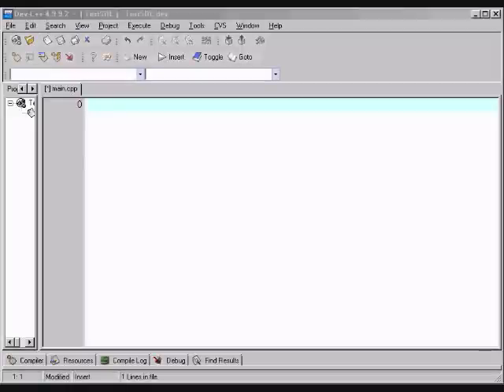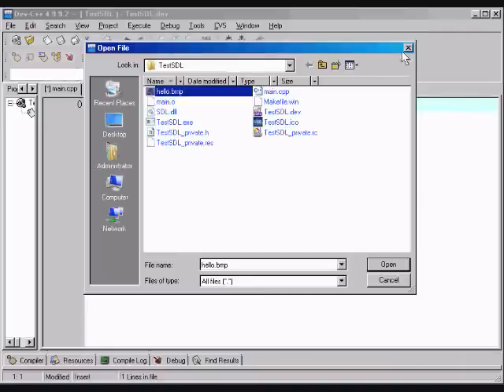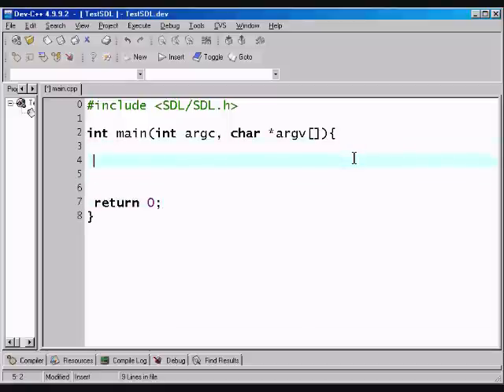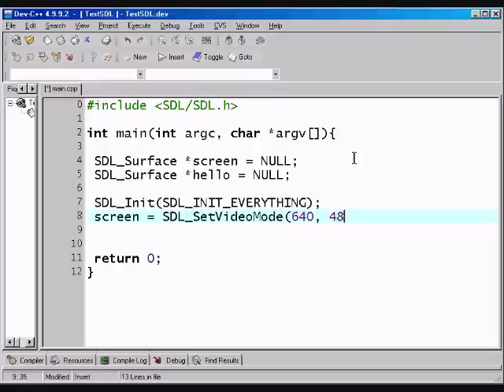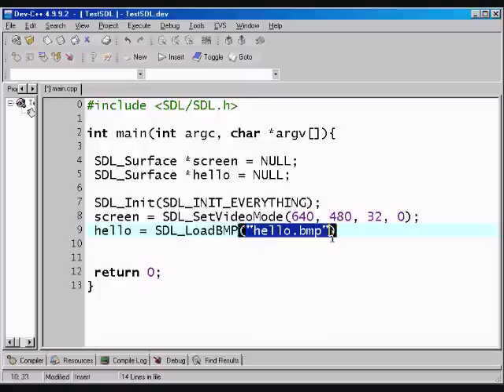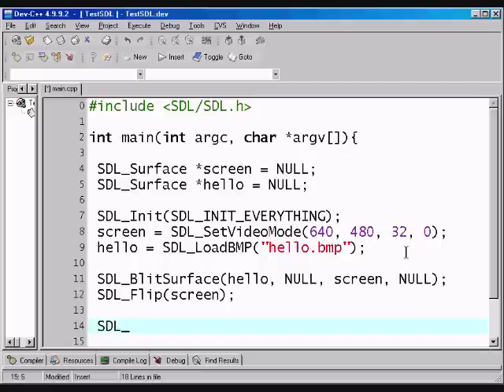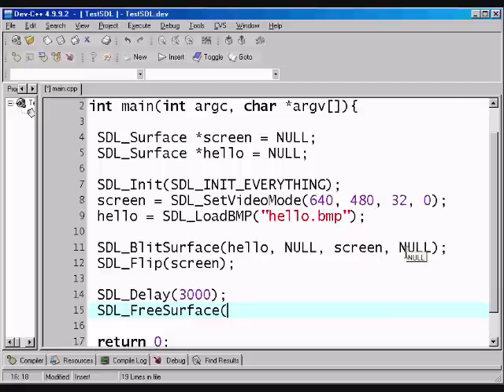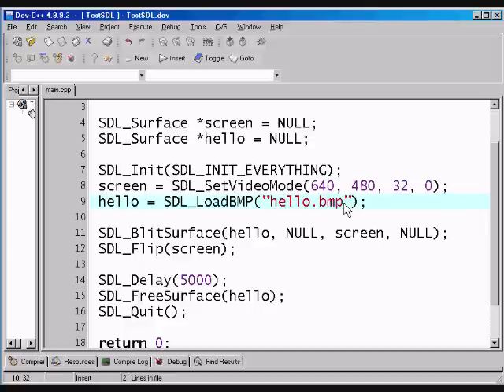Strelok SDL tutorials, #2 (Hello World)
How do you blit an image onto the screen with C++ [+] SDL?
Well, what are you waiting for? CLICK PLAY!

=D